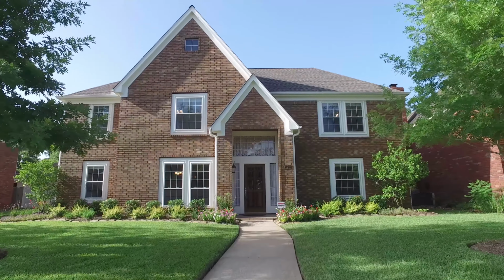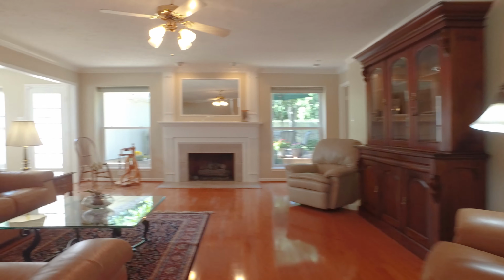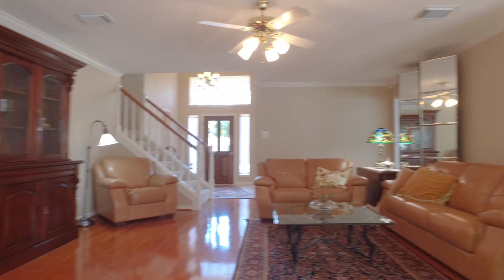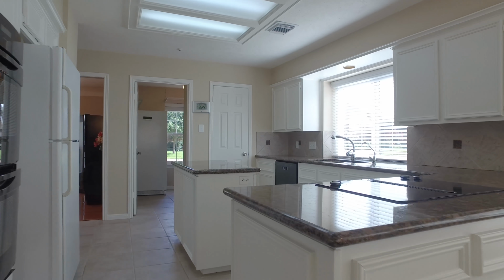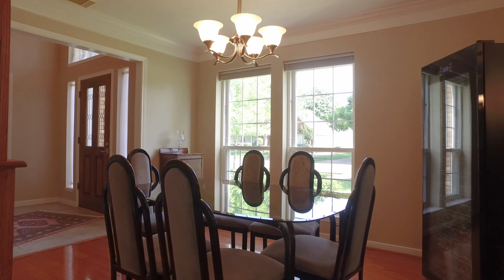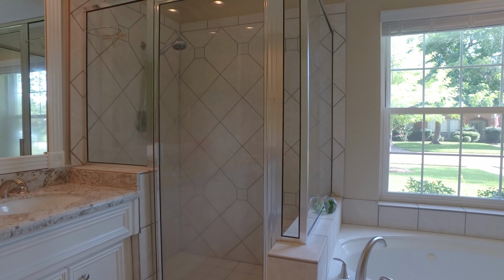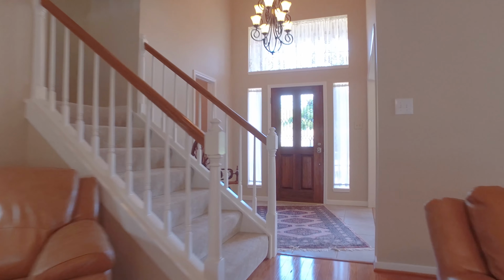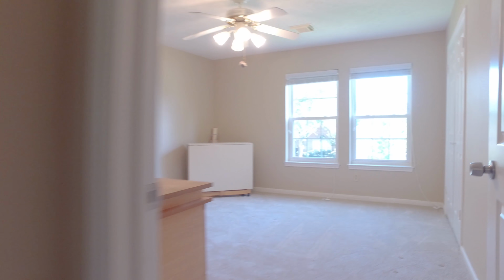4123 Saint Ives Street, Sugar Land, TX 77479 With Voice Over